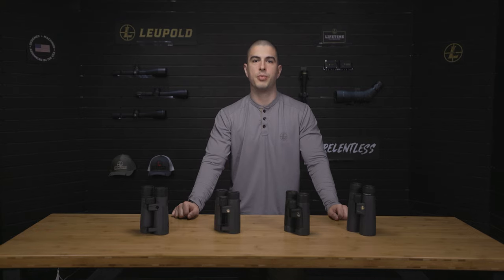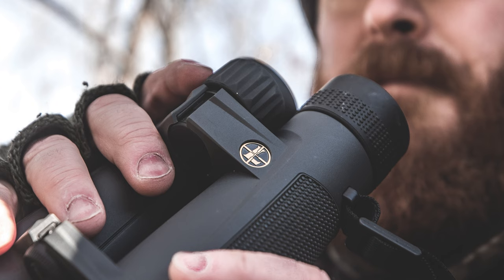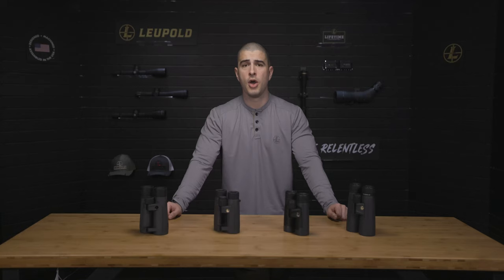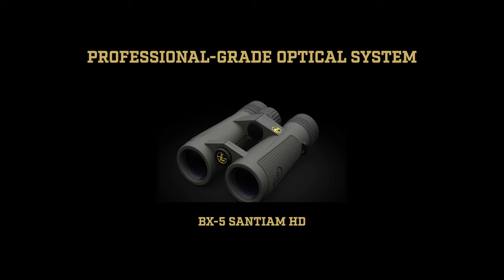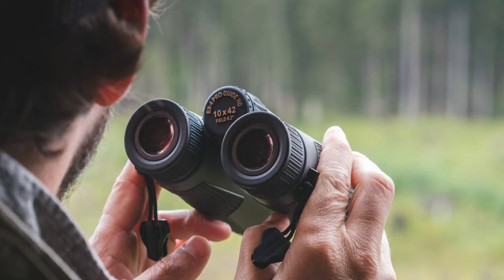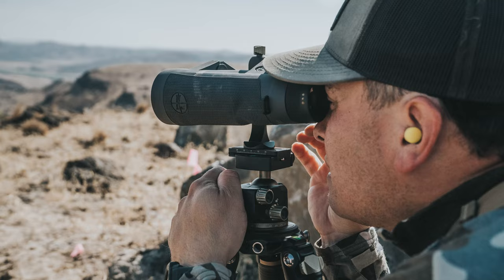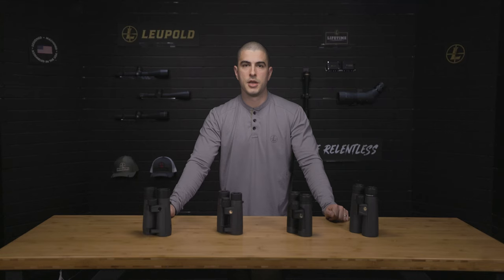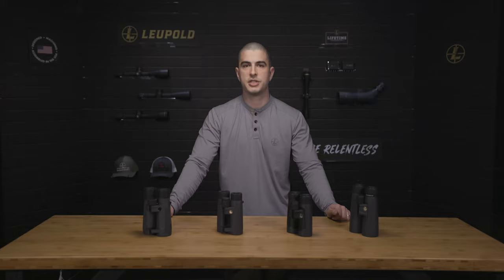Leupold Binocular Series Breakdown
If you plan on purchasing a new pair of Leupold binoculars but don’t know where to begin, you’ve come to the right place. We break down key features and benefits of our different models in order to shed light on the details that matter most when it comes to choosing the right binoculars for your shooting or hunting needs.